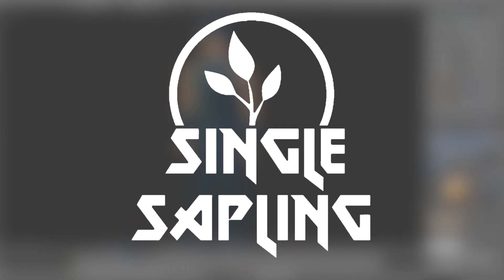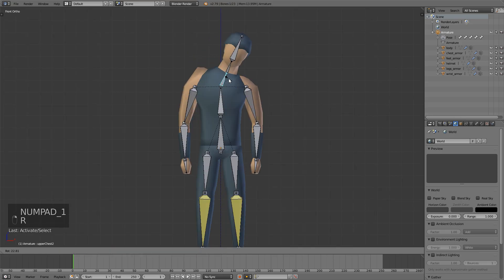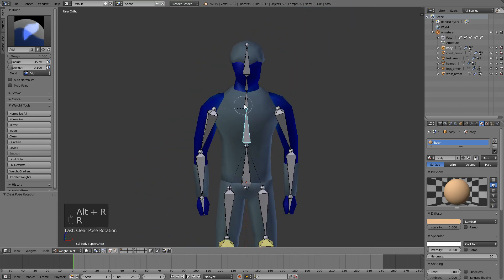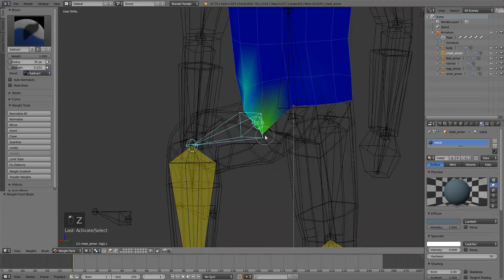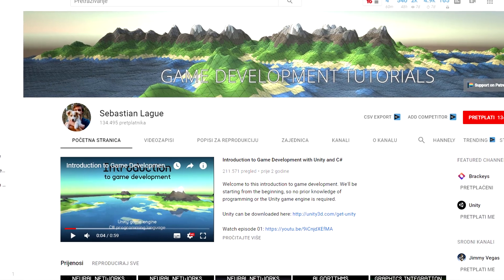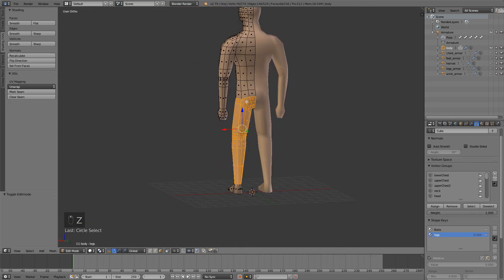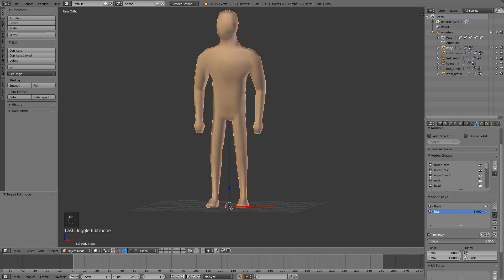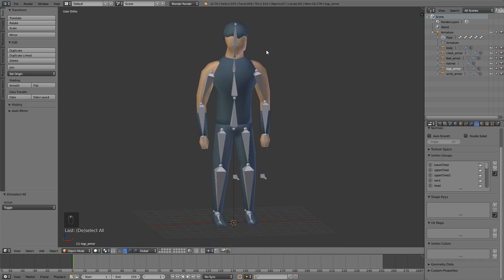Armor Weight Painting - Game Character Creation - Episode 7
---ARMOR WEIGHT PAINTING---
In the seventh episode of the "Game Character Creation In Blender" series I show you how to weight paint armor for a low poly game character.